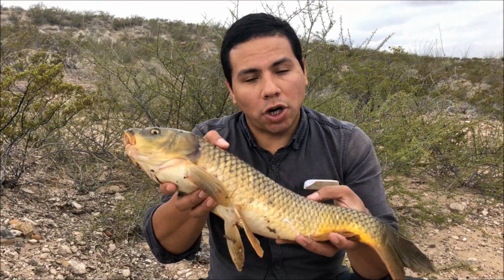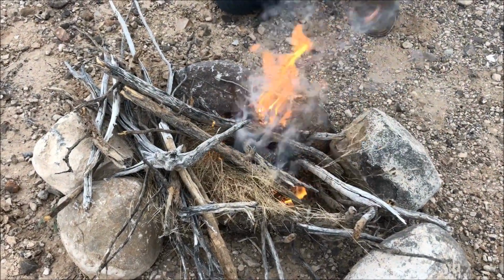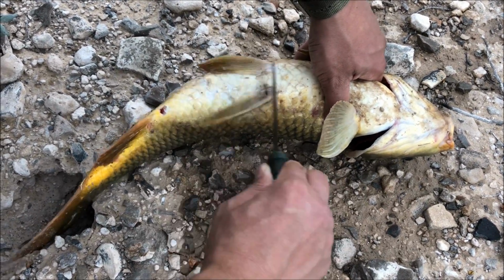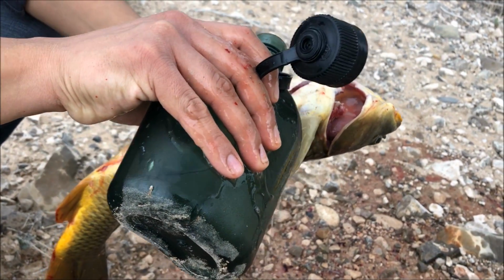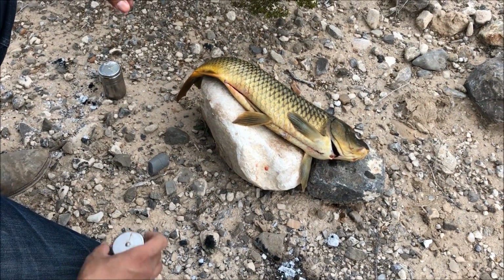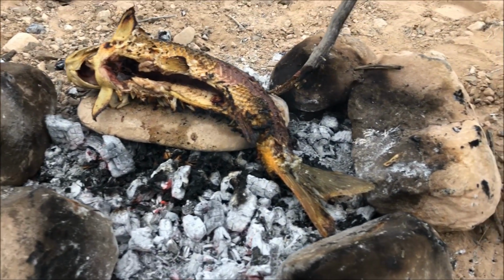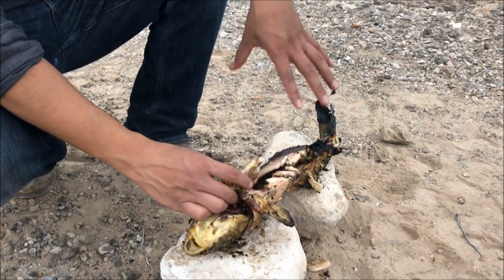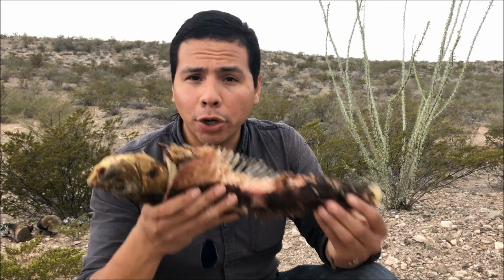Carp Roasted Over Coals -Catch & Cook Snake Eater Style -Junkyard Fox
Having recently caught a large carp, i demonstrate how to process, and roast it directly over the coals of a fire. A plentiful fish thats quite easy to catch, carp make a great option for wild food.

Lando Cordova.